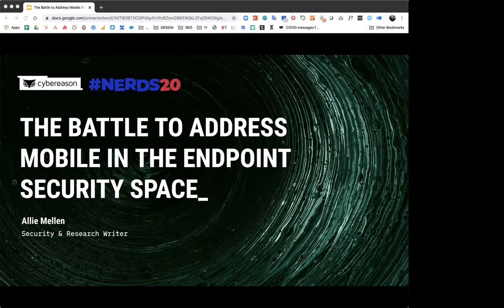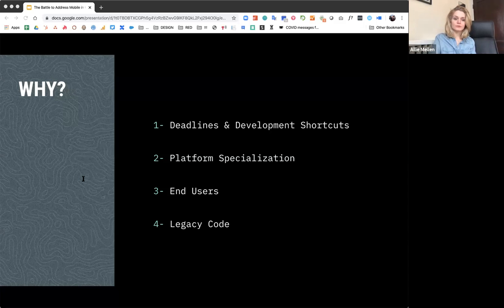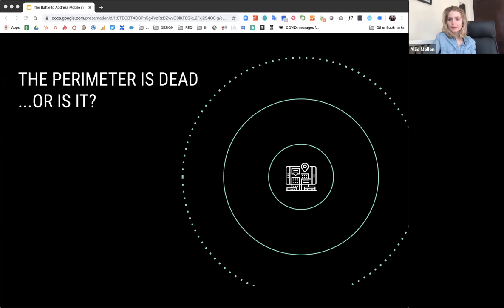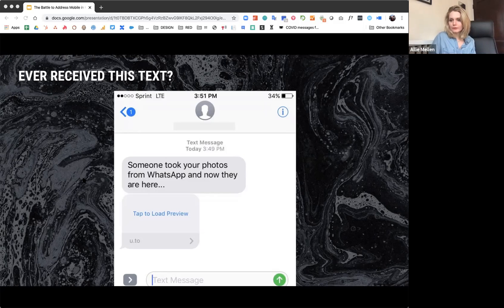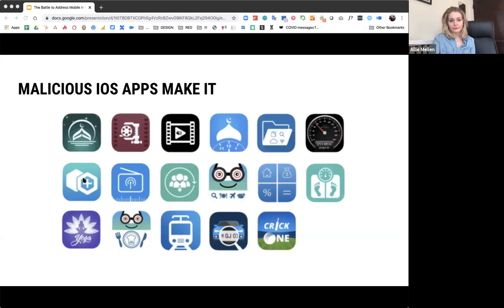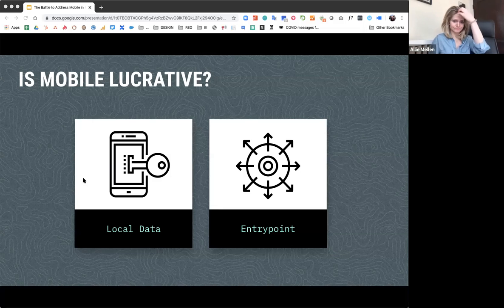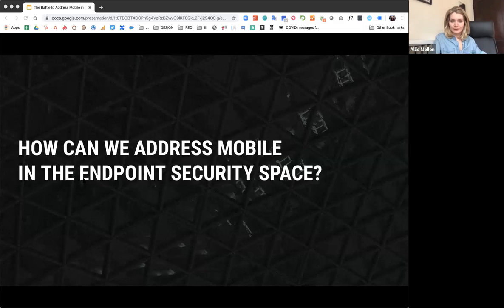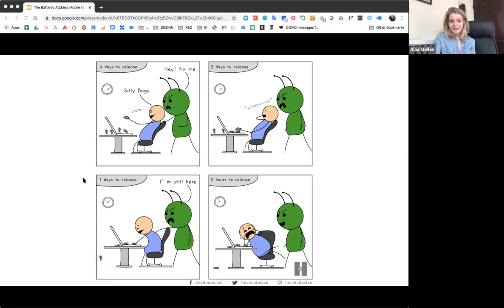The Battle to Address Mobile in the Endpoint Security Space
Alexandrea Mellen

What contains your personal and corporate data, is most likely not running the latest OS, and is constantly connected to the Internet?

Mobile devices are used more than ever, generating 52.2% of all website traffic worldwide. Not only that, but they are also being targeted more than ever. 74% of IT leaders from global enterprises report that their organization has experienced a data breach due to a mobile security issue.

It’s not surprising that mobile devices have been ranked the #1 hardest enterprise asset to defend. Compounded by bring-your-own-device policies, enterprises are struggling to protect themselves against mobile threats. Attacks on the endpoint are no longer limited to servers and desktop PCs.

Join me during this session to learn about the challenges and successes the endpoint security industry has had addressing mobile. Learn about the evolution of mobile device security, where it is today, and where it is headed.